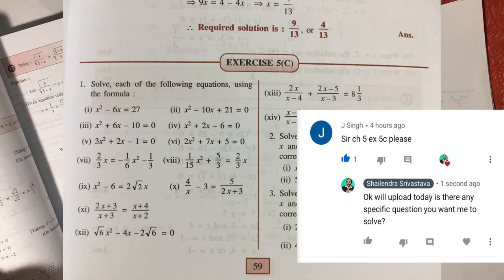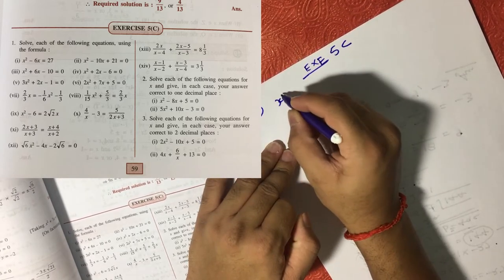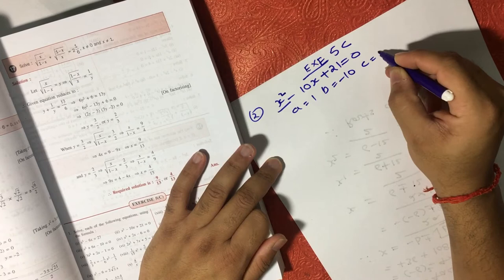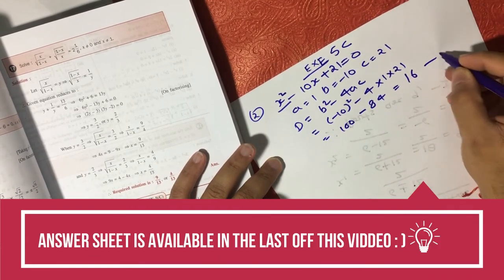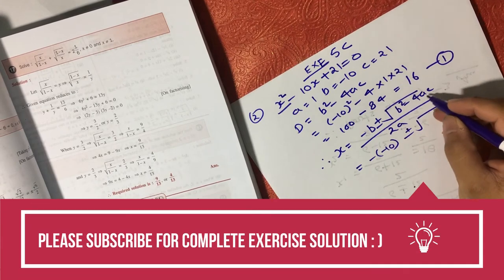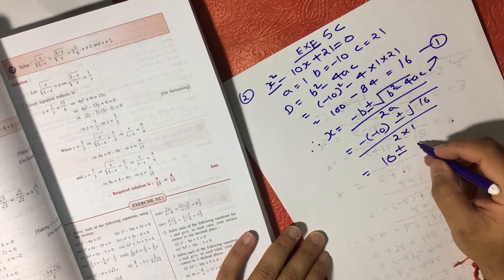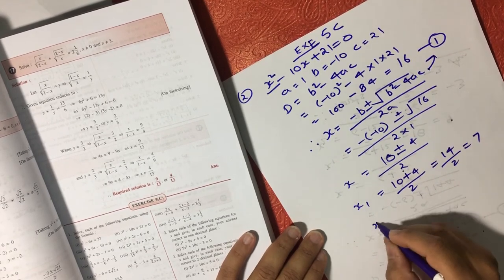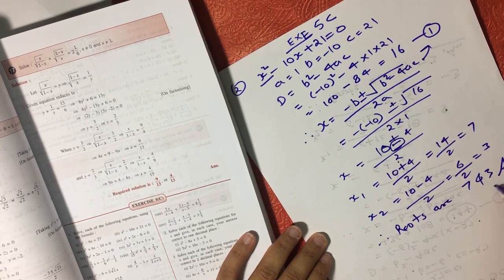PART 3 Ex 5C | ICSE MATHS | Class 10 | Quadratic Equation | Shailendra Srivastava - PART 3